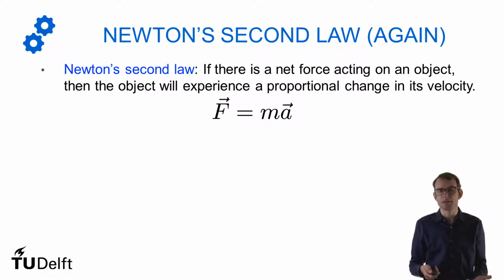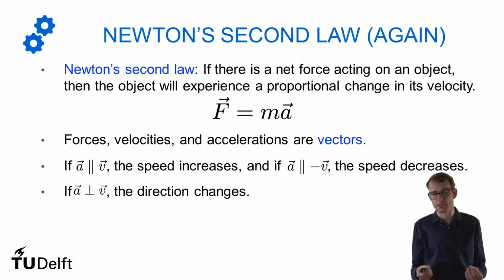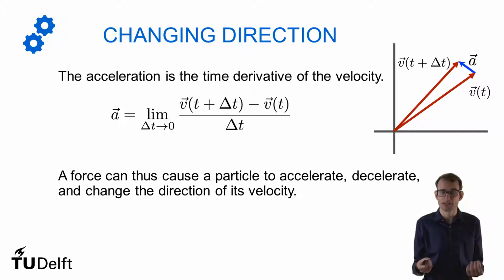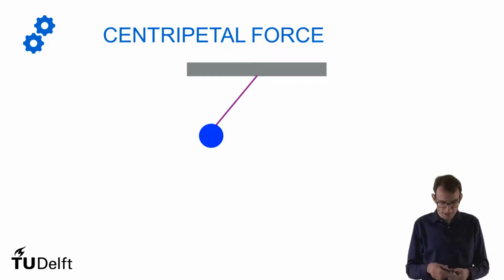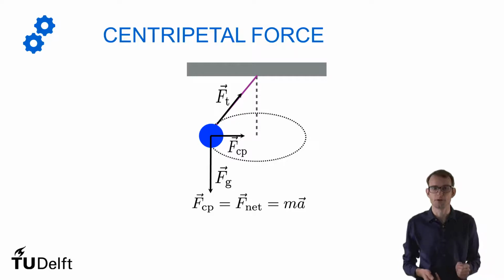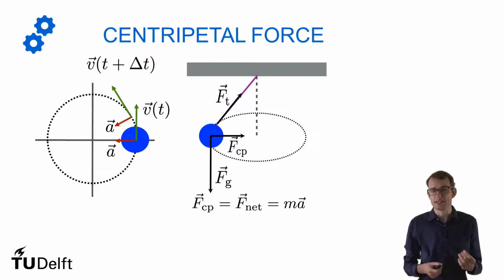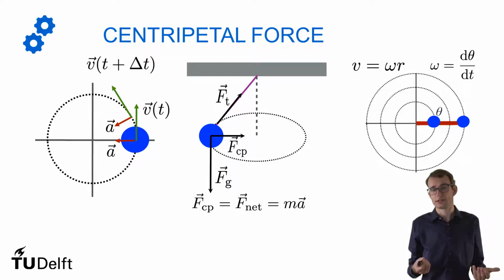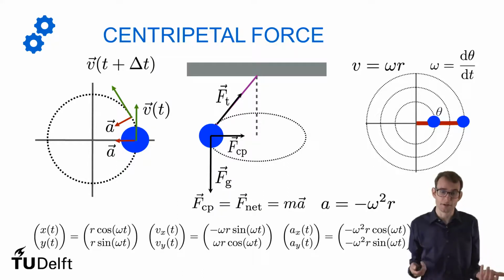PUP01_2020_Module_1_5_Mechanics_unit_5_circular_motion-video